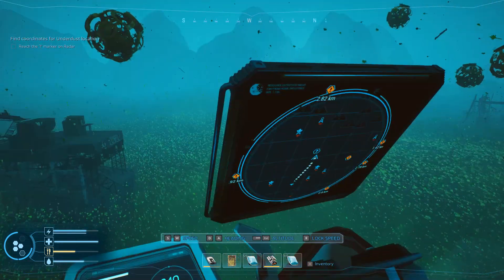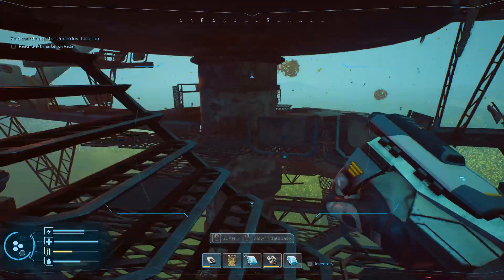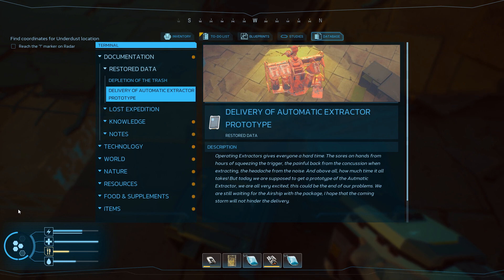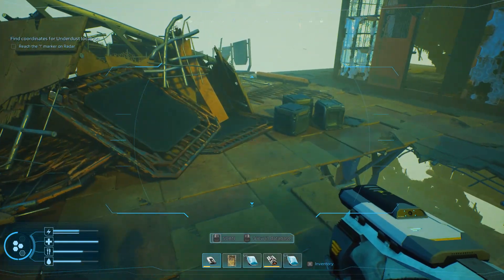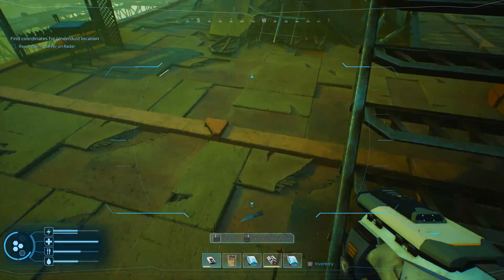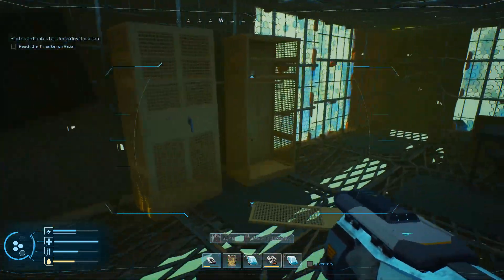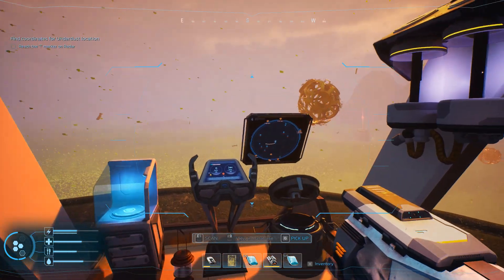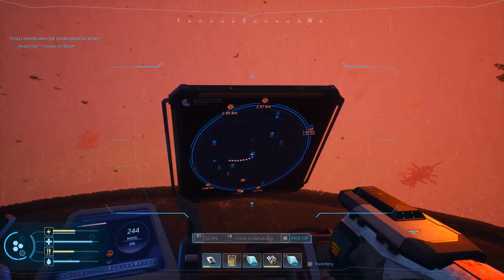FOREVER SKIES | EPISODE #5 | Not ready for this Tower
Forever Skies. Our Journey has just begun in this world that no longer wants us. Everything is infected. Will we survive?

Links are somewhere around here